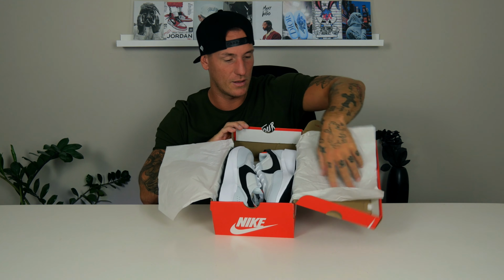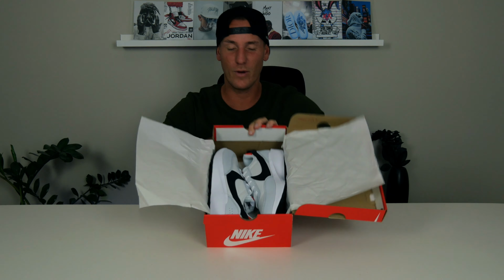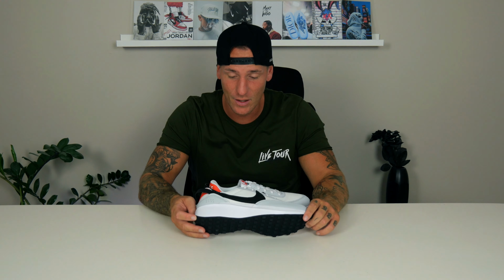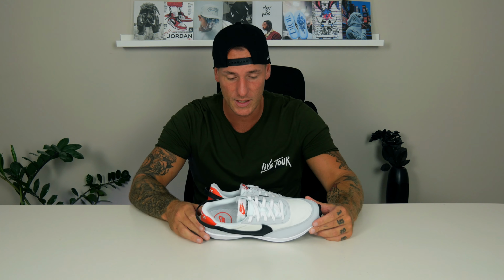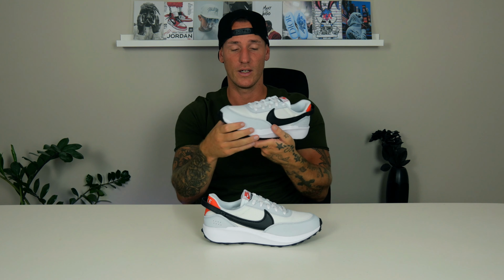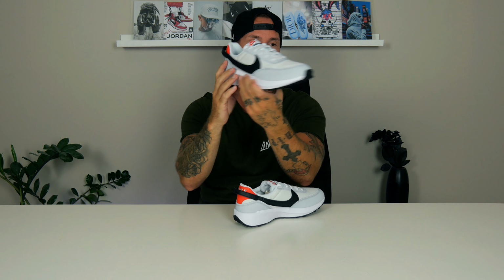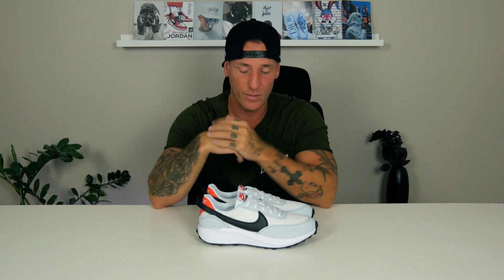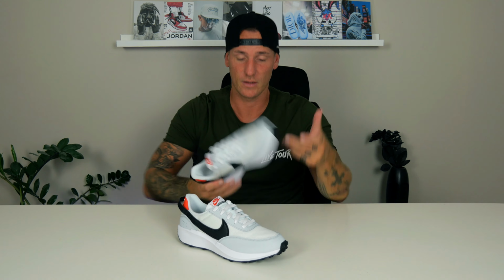Unboxing/Reviewing The Nike Waffle Debut Summit White/Picante Red/Pure (On Feet)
Lets Unbox/Review The Nike Waffle Debut Summit White/Picante Red/Pure